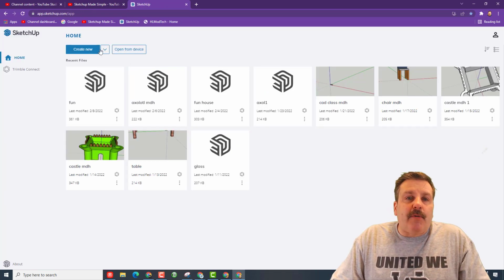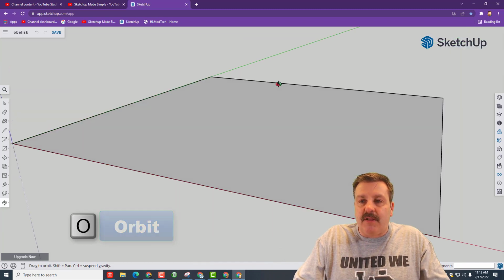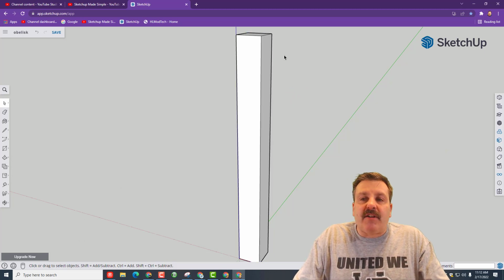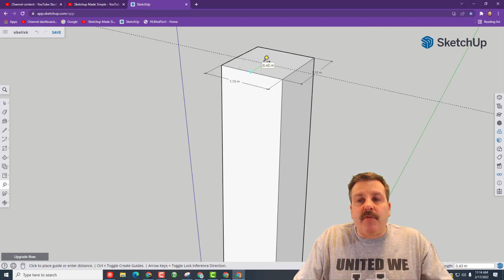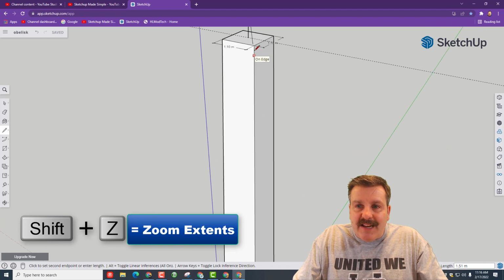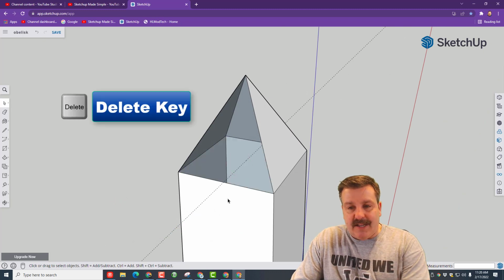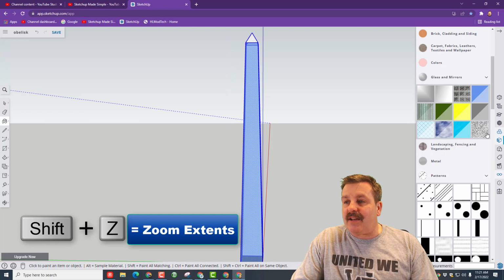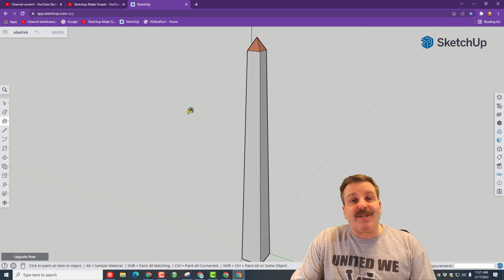A Slick Obelisk using Sketchup Free | Sketchup Made Simple!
Create a  Slick Obelisk using Sketchup Free in Minutes. The basic skills are helpful in so many creations and the final product is pretty darn cool.

my.sketchup and Sketchup for Schools are amazing tools for designing that is cloud-based.  Have fun and amaze yourself with your new skills in minutes!